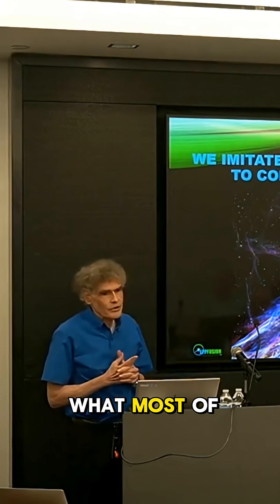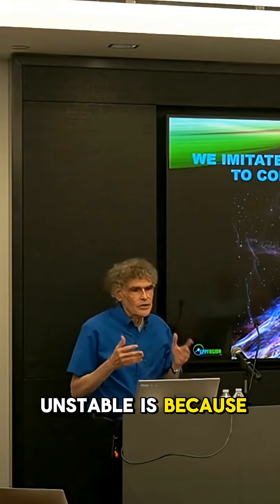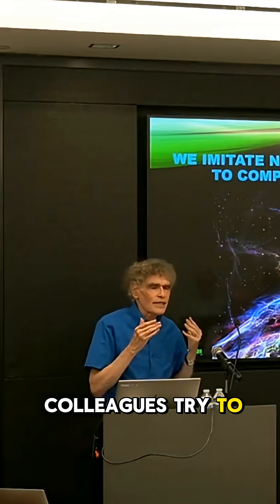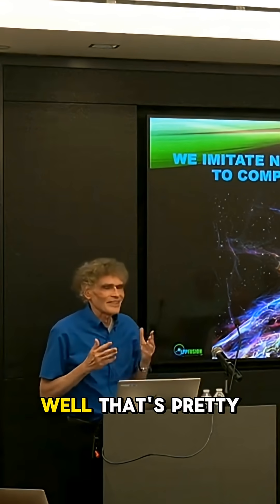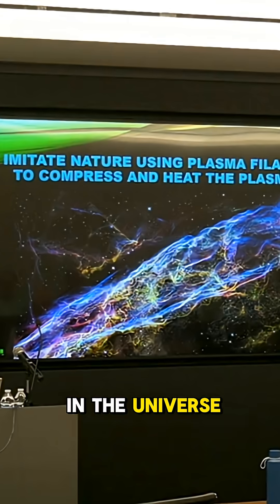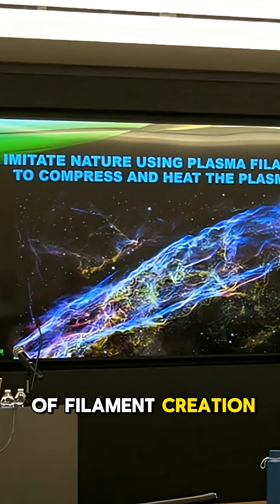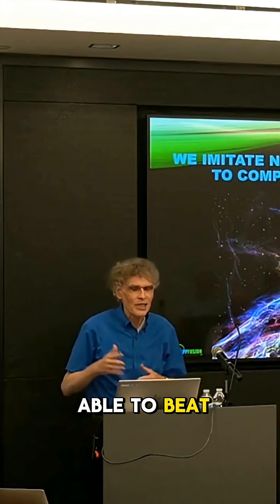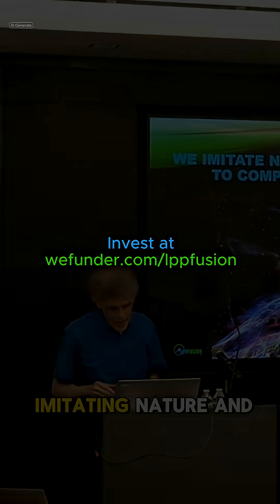Imitating nature to harness fusion energy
so we can get a huge fusion breakthrough in 2026!

LPP Fusion's technology mirrors natural processes that occur in nature to generate fusion energy, which is much cheaper and easier than the route many other large fusion projects are taking.